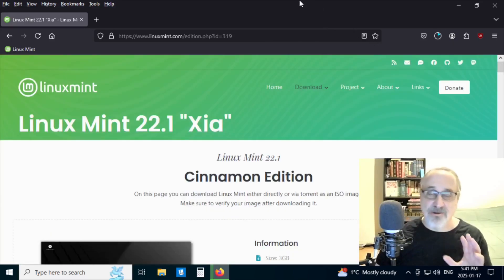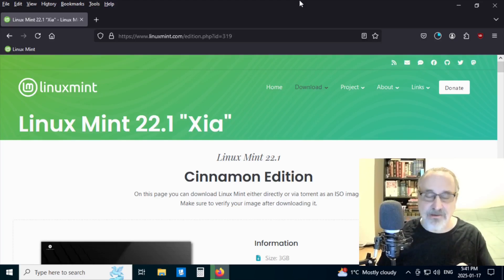Verify Linux Mint in Windows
I download & Verify Linux Mint ISO in Windows 10
Timestamps:
00:00  Intro
00:41  Mint Website
02:43  Download ISO & Verification Files
07:09  Verify ISO
15:04  Importance of Verifying
15:49  Conclusion